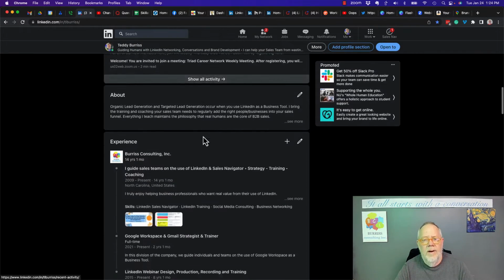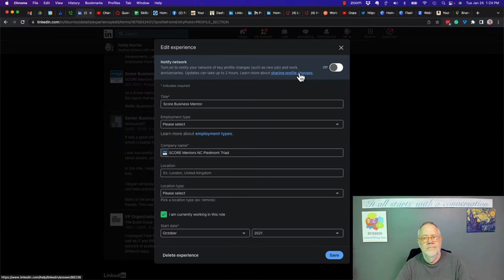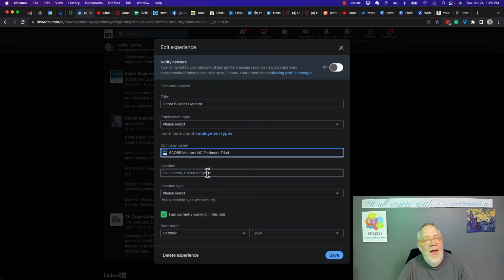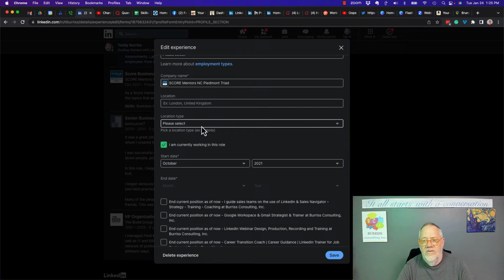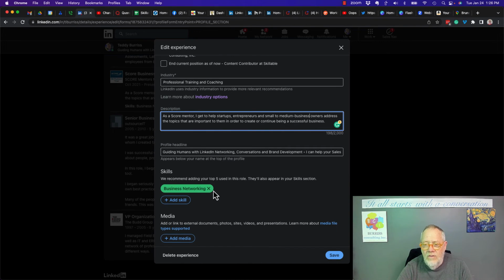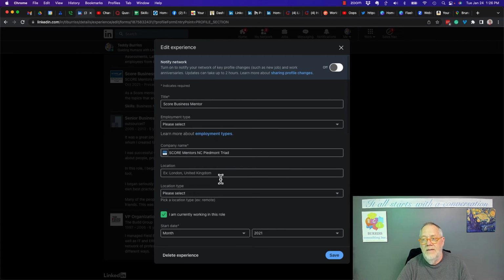How do I edit my LinkedIn Profile Experience Section?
I recommend doing this work on desktop in a web browser, however you can do this on the mobile app as well.

Teddy Burriss
LinkedIn Strategist & Trainer